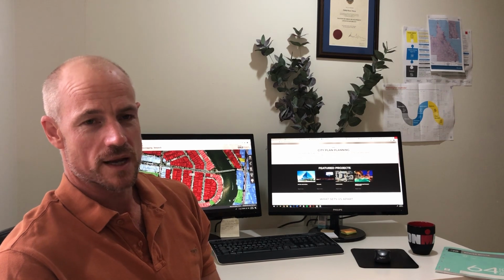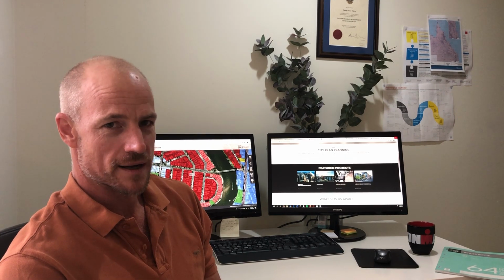How to Subdivide Your Property in less than 3 minutes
Five Steps to Subdivide Your Property